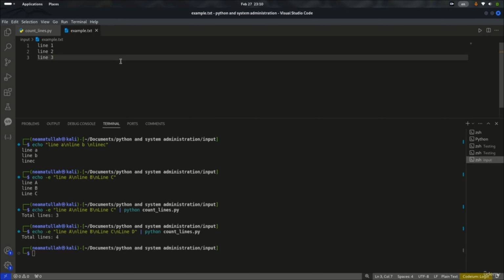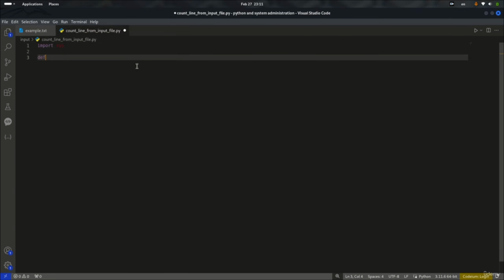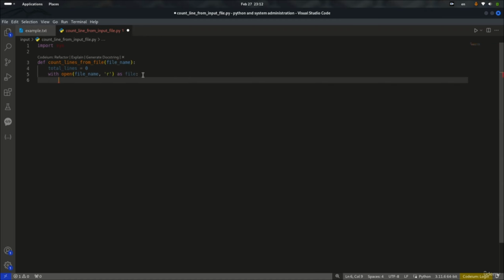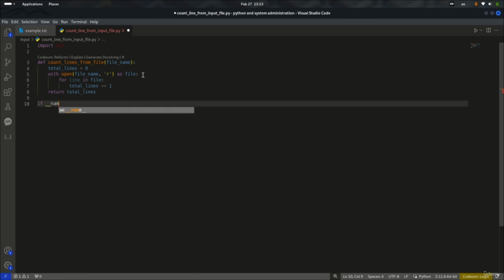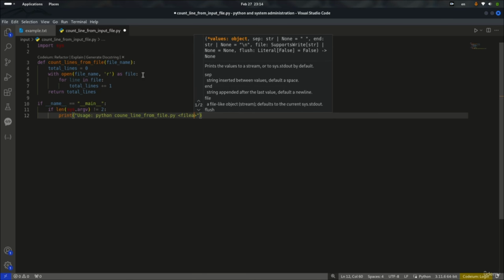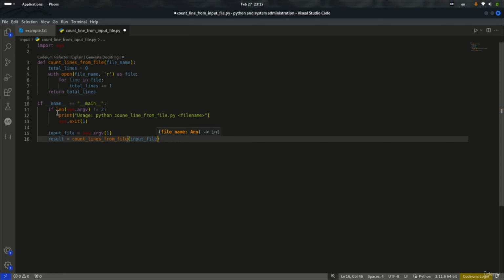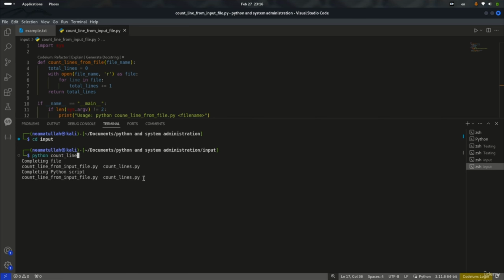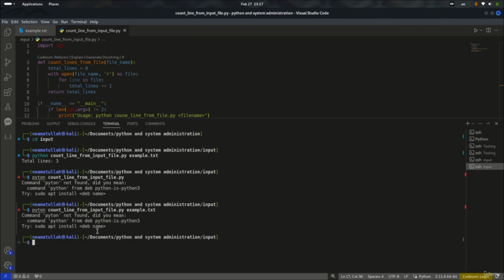#59 Stop Typing! Read Input from File in Python 🚀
Stop Typing! Read Input from File in Python 🚀

Tired of typing input again and again in Python? 😩
Learn how to read input from a file in Python and automate your programs like a pro 🚀
Using input files helps you handle large data easily, save time, and write efficient scripts.
📌 In this video you will learn:
✔ How to take input from a file in Python
✔ Why file input is better than manual input
✔ Step-by-step examples (beginner friendly)
✔ Real-world use cases
✔ Best practices for file handling
This tutorial is perfect for beginners and developers who want to improve their Python automation and file handling skills 💻🔥

python read input from file
input file python tutorial
python file input example
read file input python
python file handling tutorial
input redirection python
python stdin file input
learn python file handling